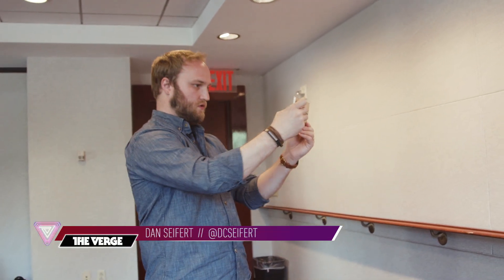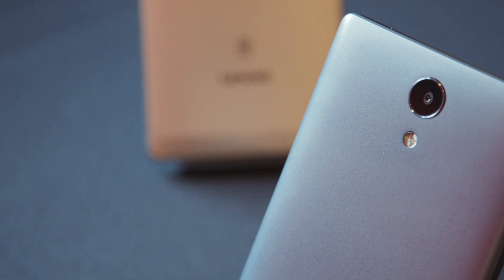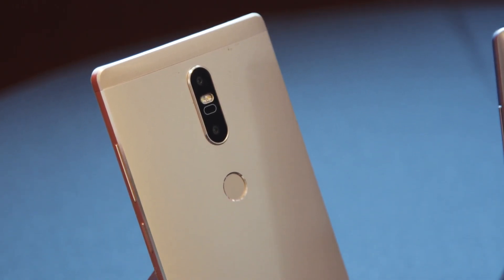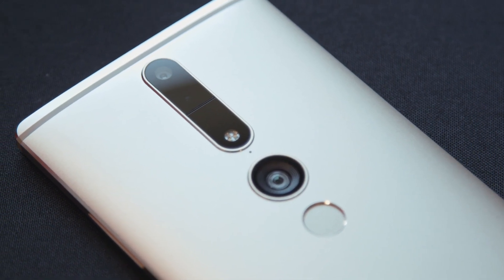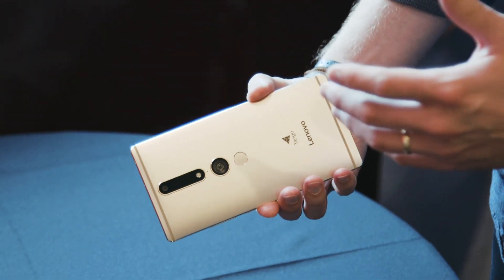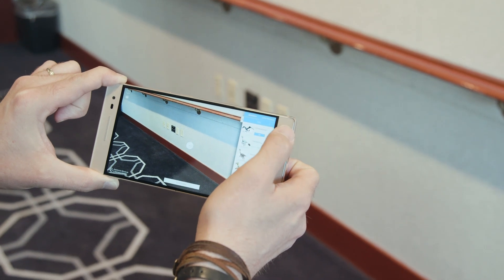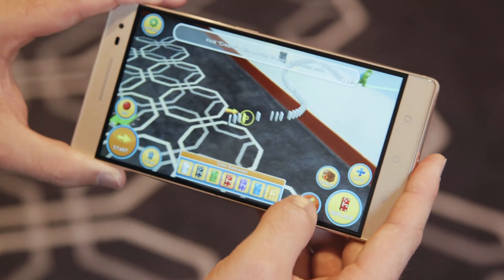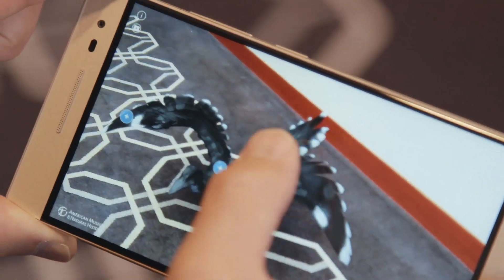Lenovo's Phab 2 Pro: the first phone with Google Tango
Lenovo has introduced the Phab 2, Phab 2 Plus, and Phab 2 Pro. The Phab 2 and Phab 2 Plus are low-cost phablets, but the Phab 2 Pro is the first consumer device to have Google's Tango augmented reality technology.